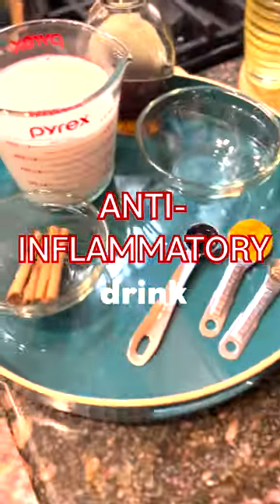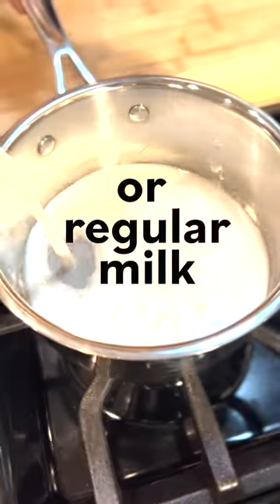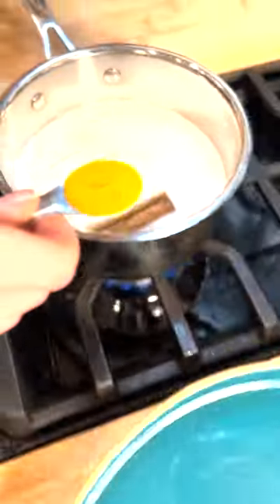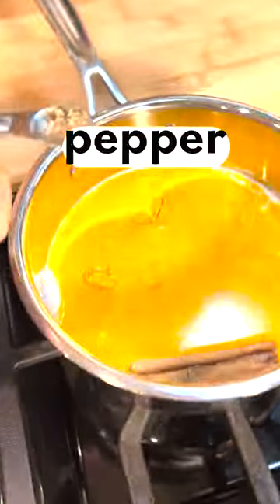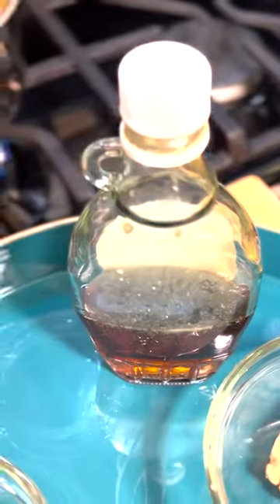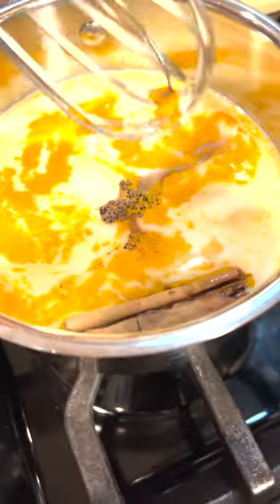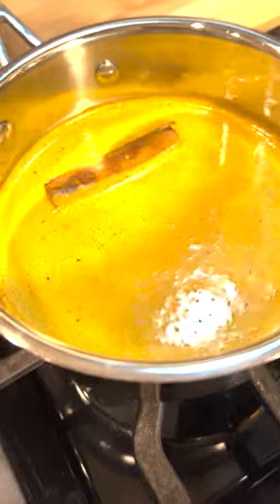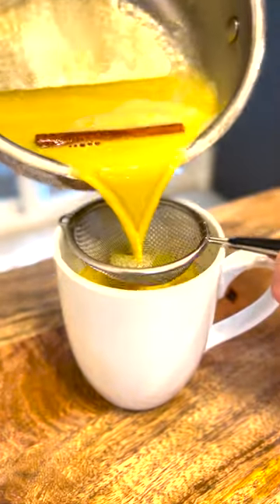The Anti-Inflammatory Turmeric Drink: Golden Milk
Golden milk is the perfect cold-weather drink. It's been shown to have  anti-inflammatory properties, may improve memory and brain function, also it might lower blood sugar and have antibacterial, antiviral, and anti-fungal properties. Here's the recipe:

-2 cups of almond milk or regular milk
-1 tsp of ground turmeric
-1/2 tsp. ground cinnamon
-2-3 tbsp. maple syrup
-1 tsp vanilla extract
-pinch of black pepper
-1/4 tsp ground ginger